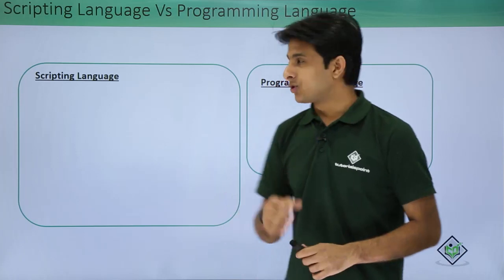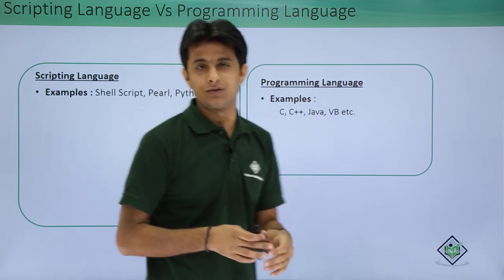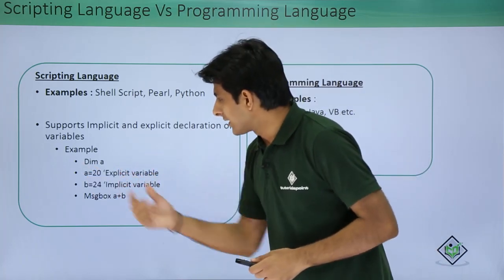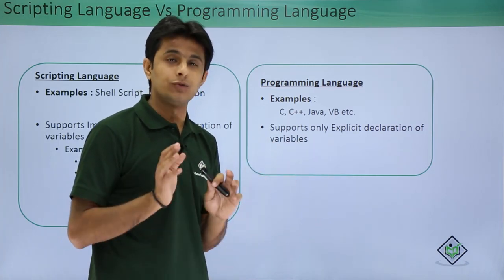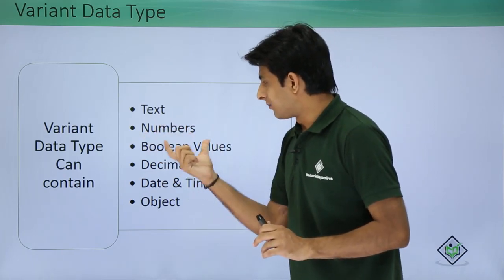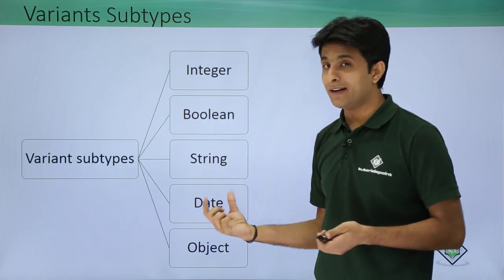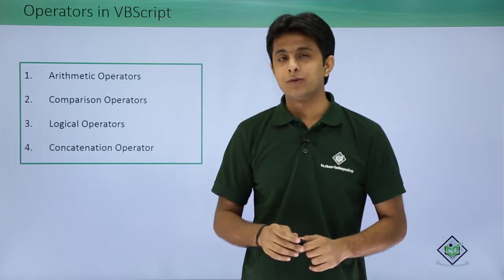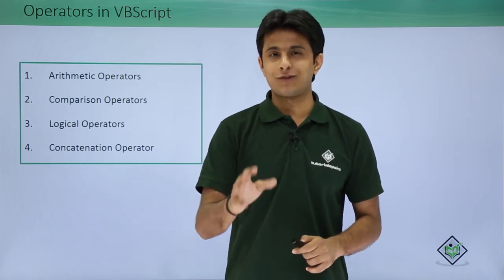HP UFT/QTP - VB Script Introduction